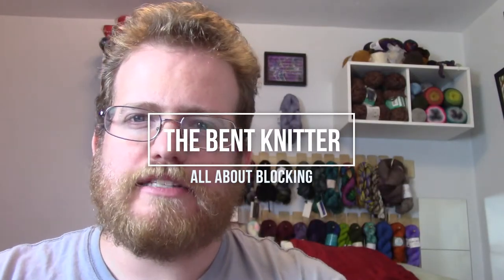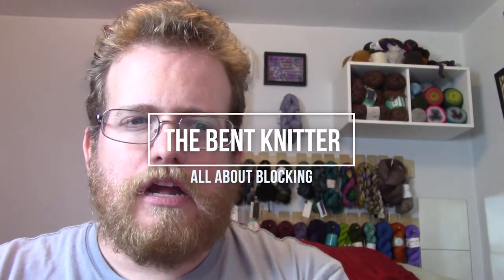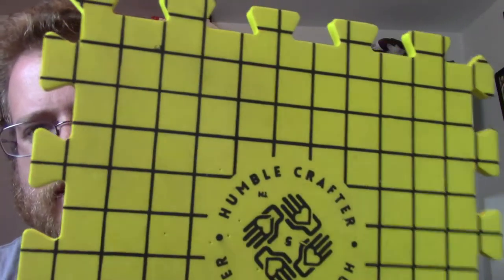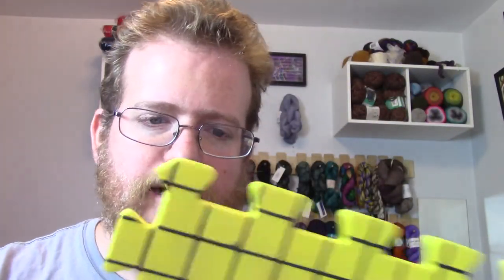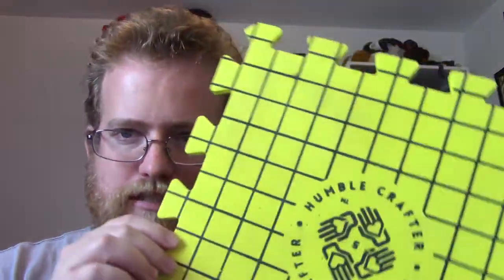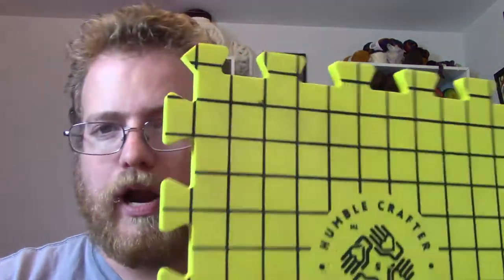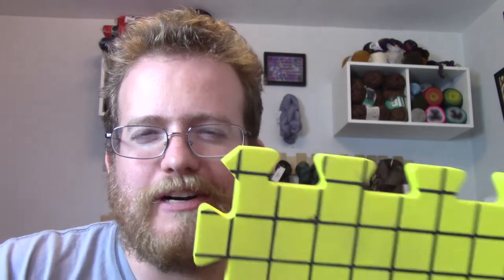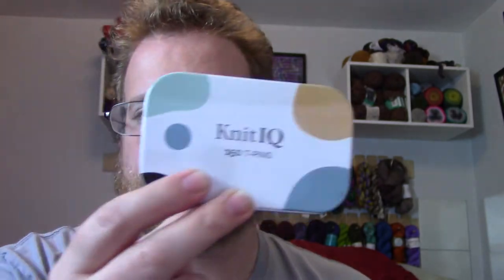All about Blocking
I'm now on Redbubble, come check it out: thebentknitter.redbubble.com End of Winter sale: $10 mystery scarf sale. come check it out So i wanted to take a little bit of time to talk about blocking. I just got some new blocking mats so i wanted to share. I have some ideas on how to make it quicker so i shall keep you posted on what becomes of those ideas

KnitIQ Strong Stainless Steel T-pins for blocking

Blocking Mats: